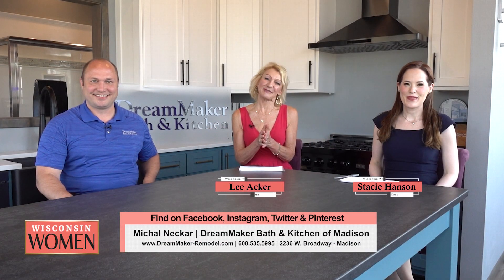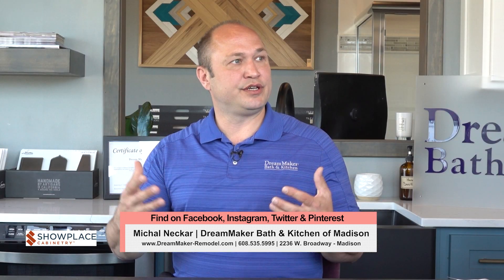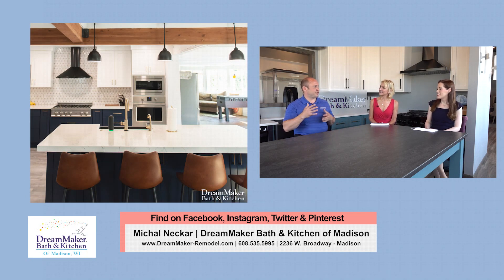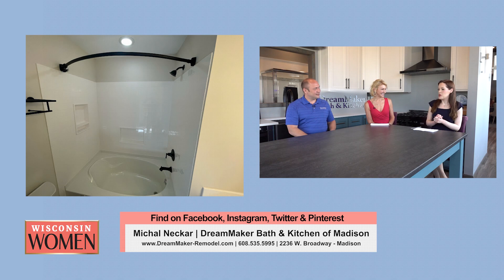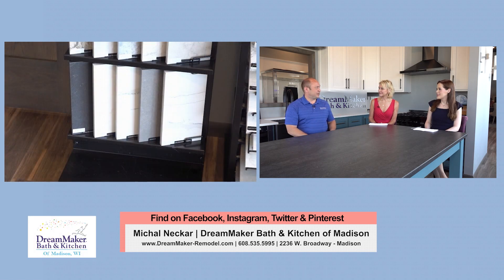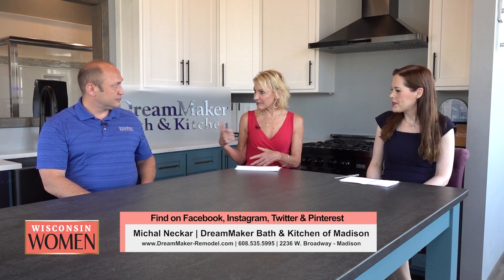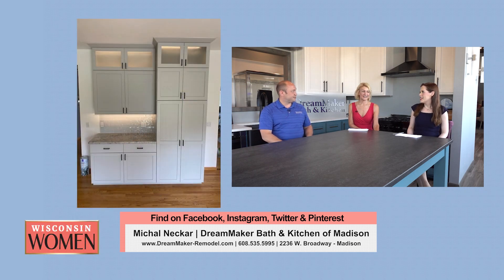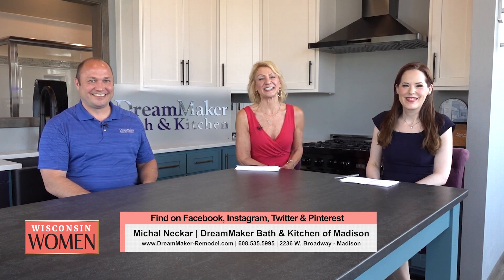WI Women | DreamMaker Bath & Kitchen of Madison, WI | 060823